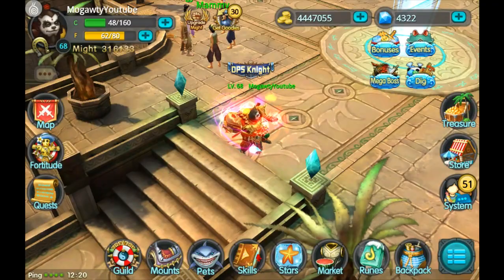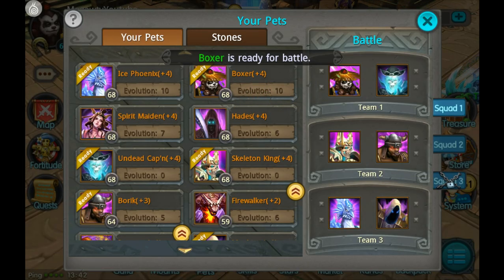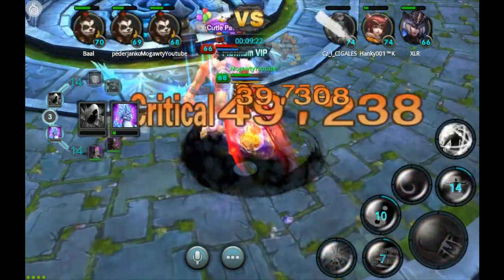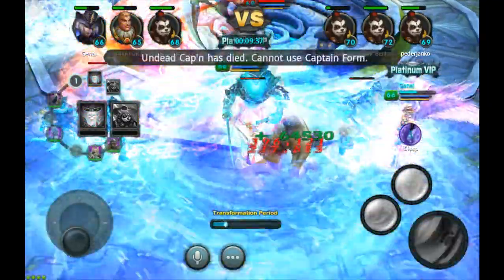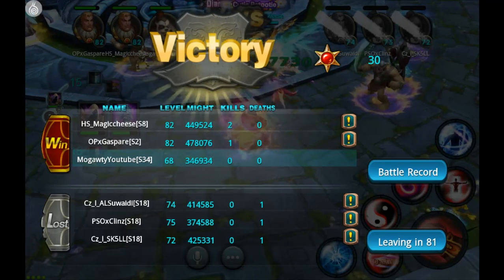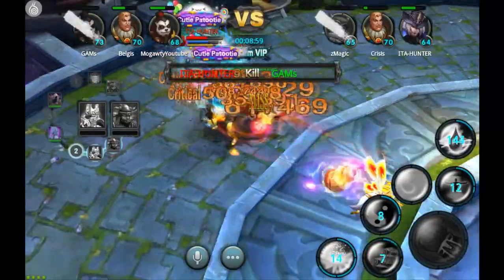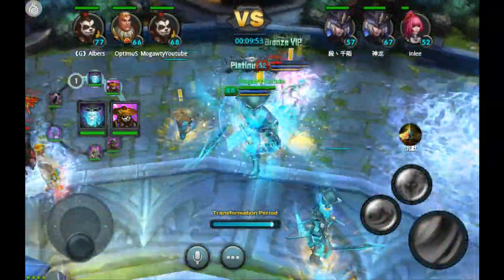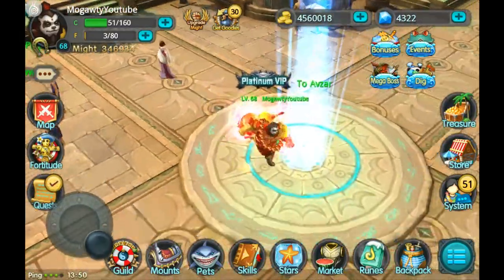Taichi Panda | Battlefield Gameplay | Level 50 Demigod + Demigod List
Hey guys! Today in this Taichi Panda gamplay video, we're going to raise our demigod to level 50, then process to wipe the floor with out opponents in battlefield... Well, mostly anyway ;) I will also include a link to the demigod list in this description here: